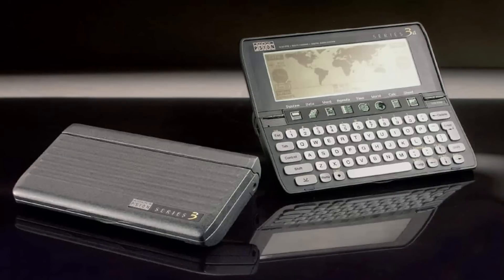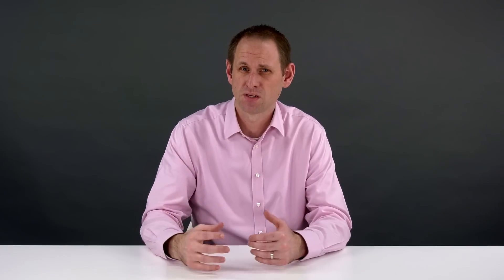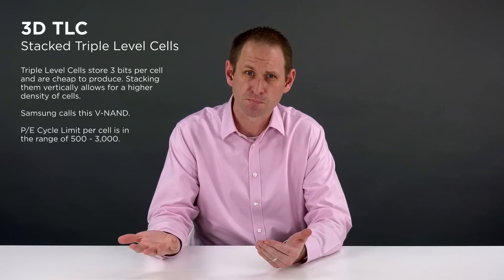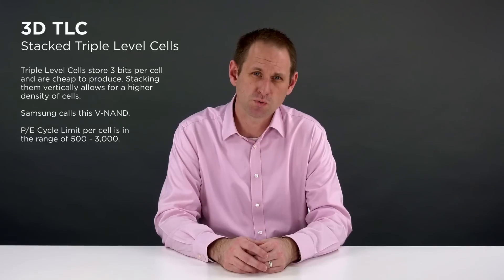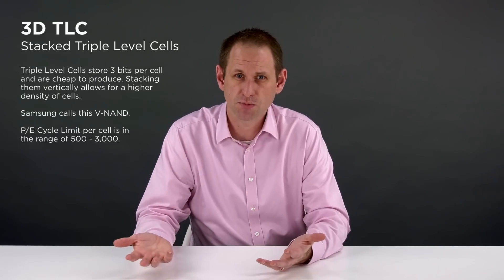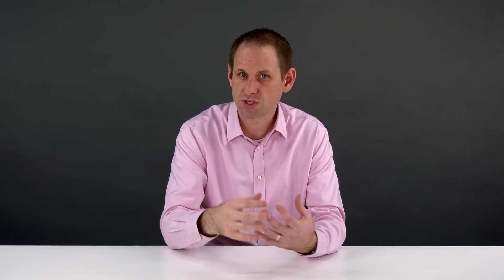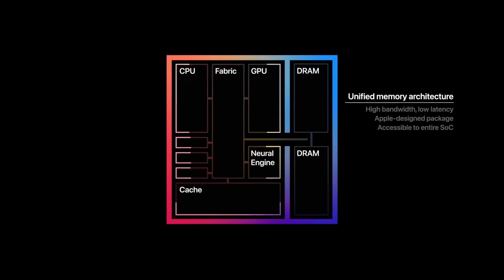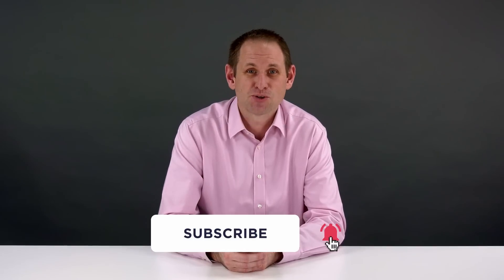Apple M1 SSD Lifespan - Should we worry about the SWAPPING?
Lots of folks are concerned about the amount of memory swapping Apple's M1 computers are doing. Will it shorten the life expectancy of the internal SSD?

In this video, I take a look at some numbers and try to answer that question.

M1 Mac Mini ( UK
M1 MacBook Air ( UK
M1 MacBook Pro ( UK